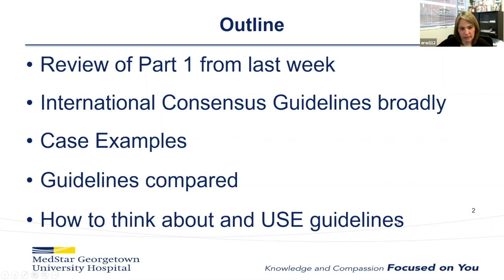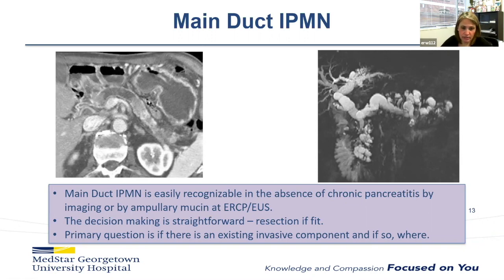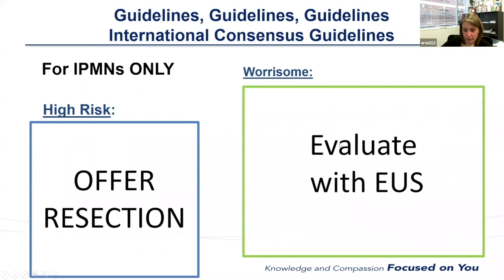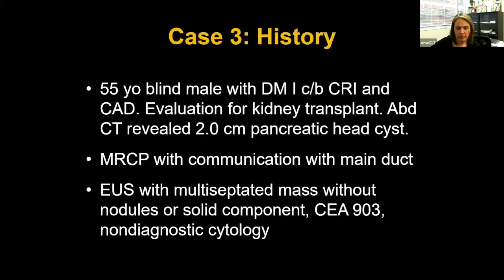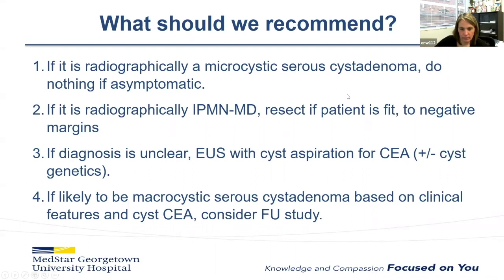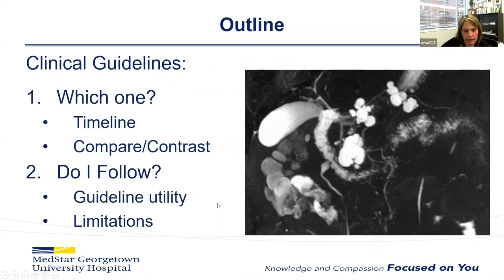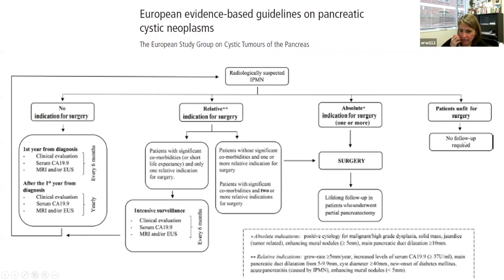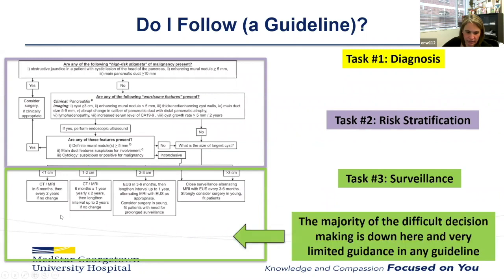Pancreatic Cystic Disease - Dr Emily Winslow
This video was generously donated by:
Emily Winslow, MD
Regional Director of Hepatopancreaticobiliary Surgery
MedStar Health